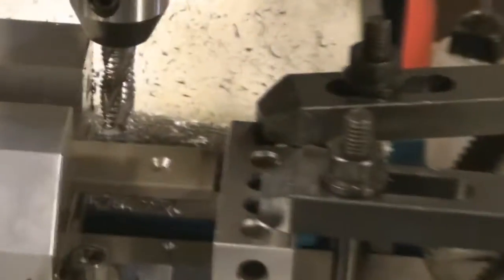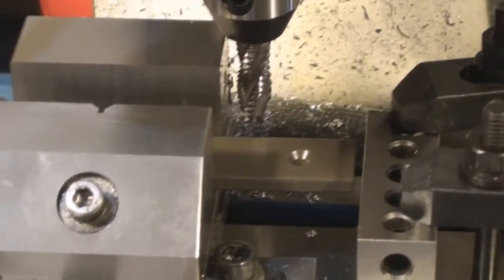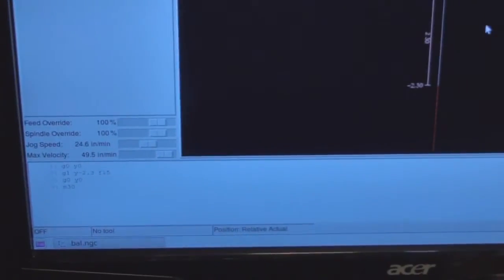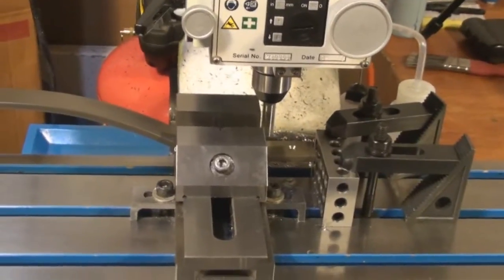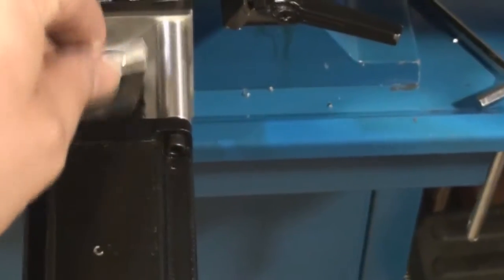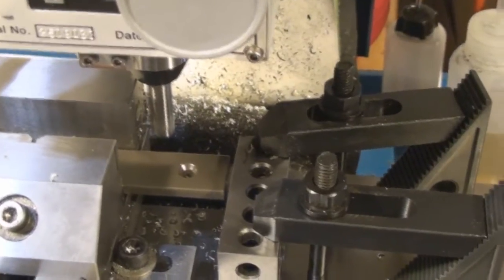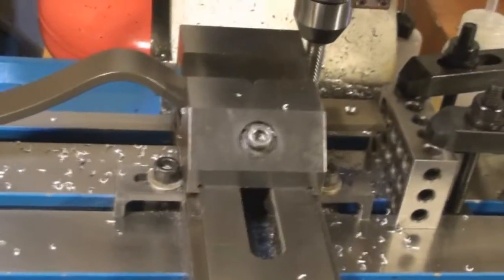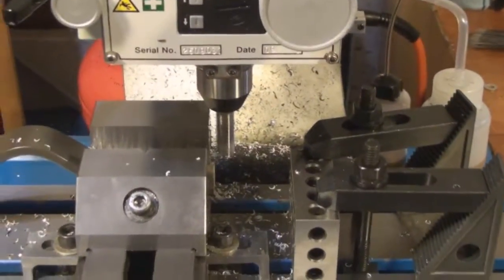PM-25MV Y Axis CNC Cutting Aluminum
Cutting Aluminum Balusters To Finished Length